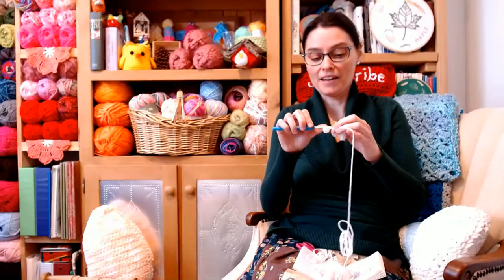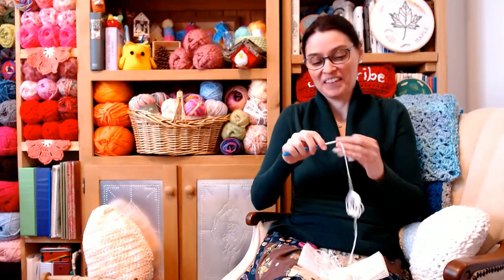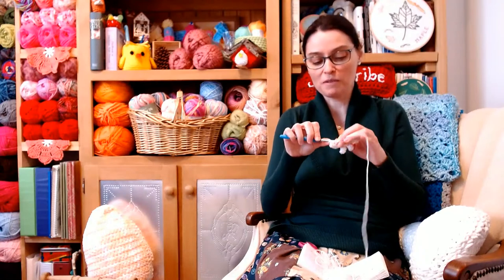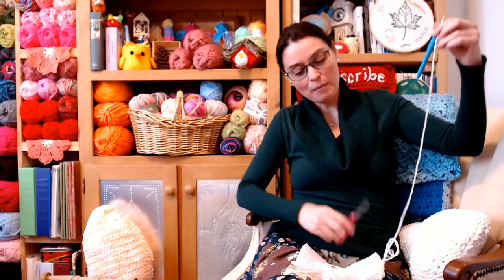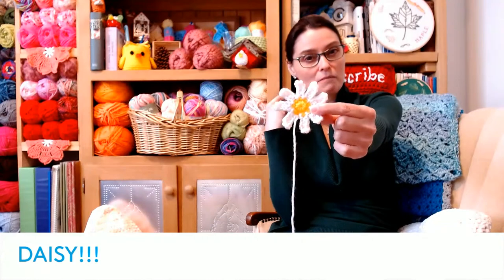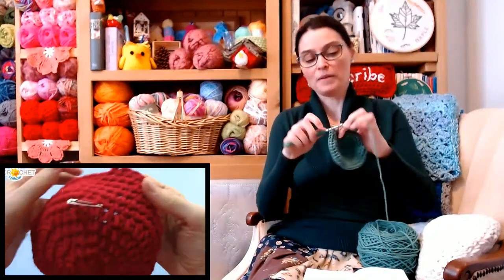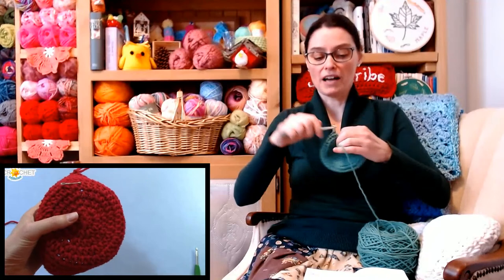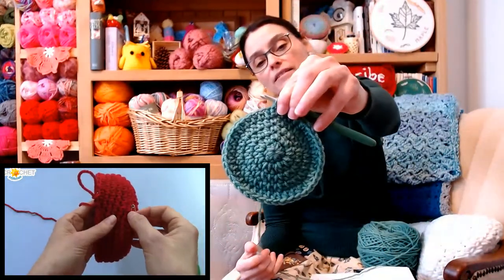Spring Daisy TP Cover - Crochet Party Live Stream - February 17, 2023